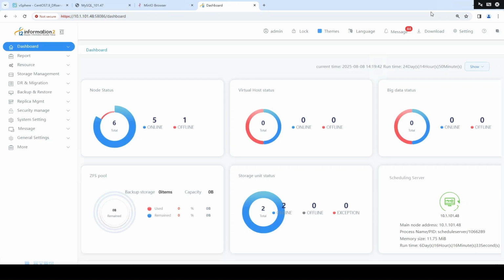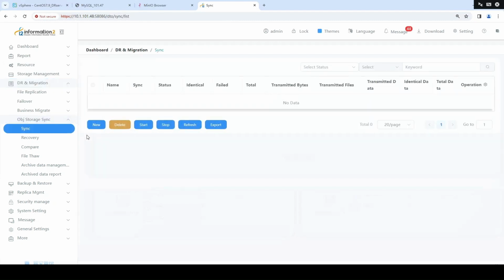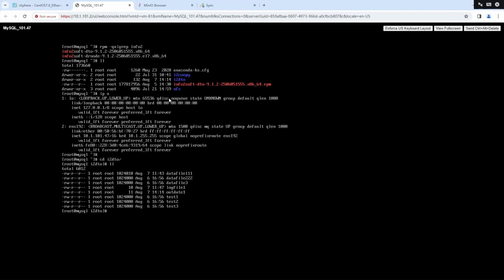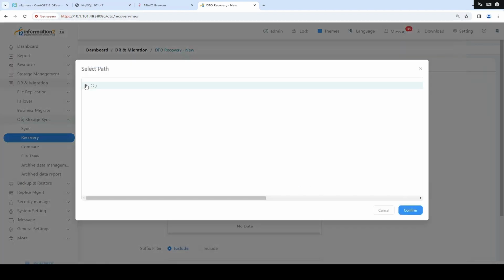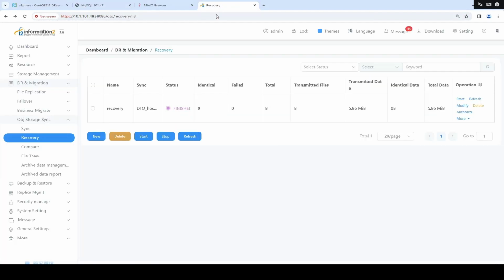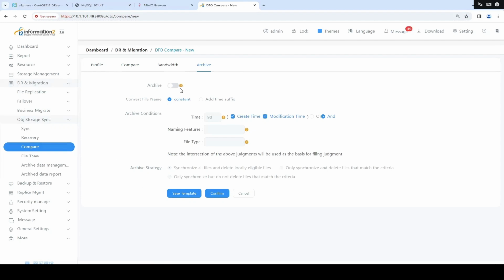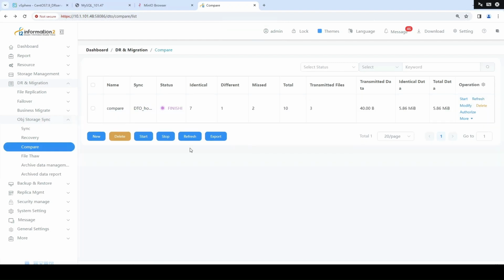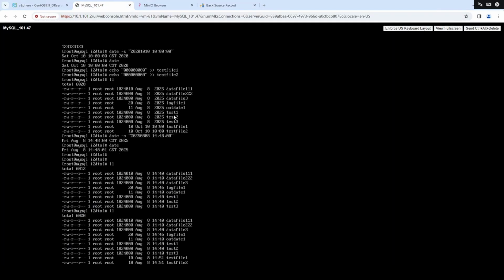i2DTO Demo: Seamless Data Synchronization & Migration to Object Storage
About i2DTO (Object Storage Orchestration) i2DTO, developed by Information2 (Info2Soft), is an enterprise-grade software designed for the orchestration of massive unstructured data. It simplifies the complexities of moving, syncing, and managing data between local storage and object storage, as well as across different cloud service providers (Heterogeneous Cloud Migration).

In this demo, we walk you through the core modules of i2DTO and show you how to build a flexible, secure, and efficient data architecture using our intuitive Web UI.

🔍 Key Features & Capabilities:

High-Performance Sync: Synchronize data between local servers/NAS and Object Storage (AWS S3, Azure Blob, Alibaba OSS, Huawei OBS, MinIO, etc.).
Heterogeneous Migration: Effortlessly move data between different cloud platforms to avoid vendor lock-in.
Intelligent Archiving: Automatically move aging or "cold" data to the cloud based on preset policies to free up expensive local storage.
Enterprise Reliability: Features multi-threaded transmission, MD5 verification, breakpoint resumes, and encrypted transfers for 100% data consistency.
One-Click Retrieval: Quickly restore or access archived data through the back-source mechanism.

📌 Video Timestamps:
00:00 Introduction to i2DTO & Demo Environment
00:51 Configuration: Adding Object Storage & DTO Nodes
01:41 Demo: Synchronizing Local Data to Object Storage
04:16 Demo: Data Recovery (Restoring from Cloud to Local)
06:34 Data Comparison & Smart Archiving Logic
08:22 Setting Automation Rules & Storage Cleanup
10:53 Back-Source: How to Access Archived Files Seamlessly